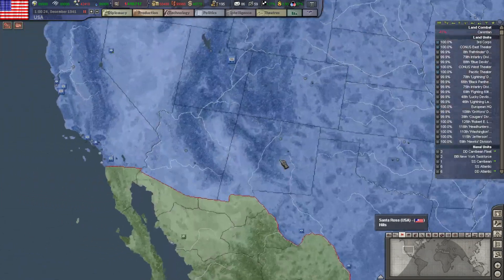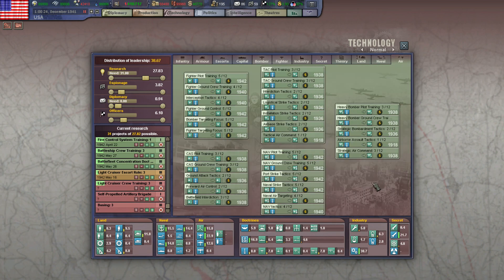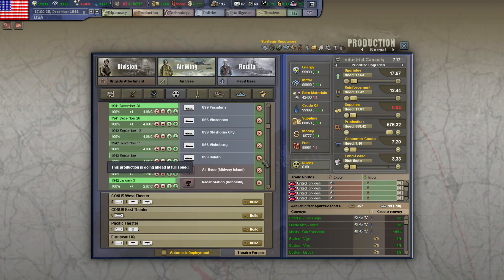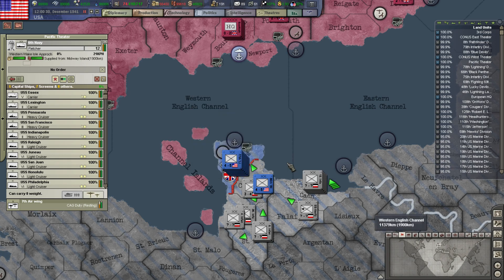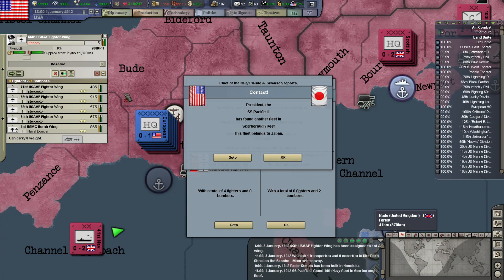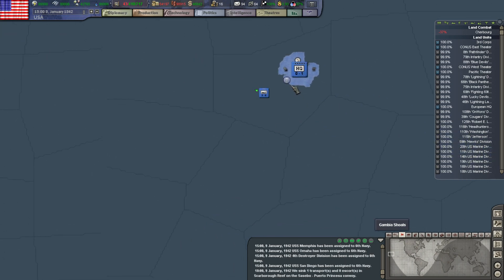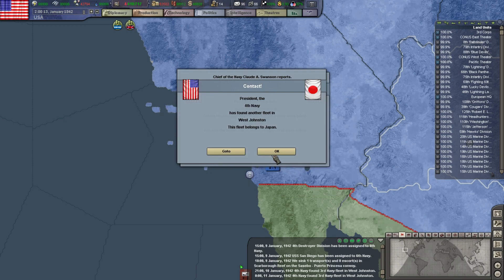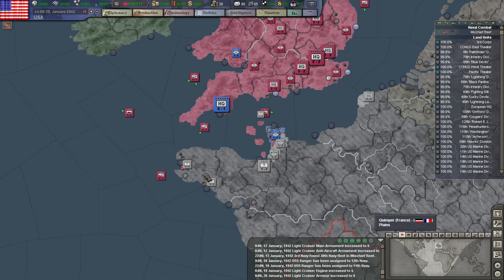Hearts of Iron 3 - United States of America - Ep 11 [A Toehold on France]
Leading 'MURICA to Victory (or horrible failure) in HoI3!

Playing with all expansions (Semper Fi, For the Motherland, Their Finest Hour).